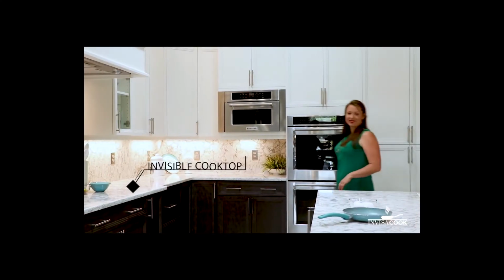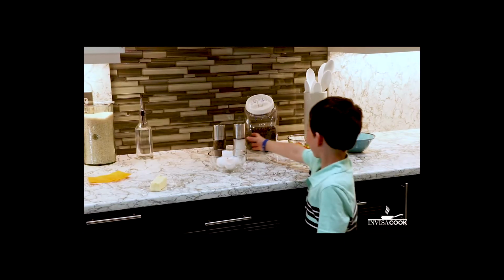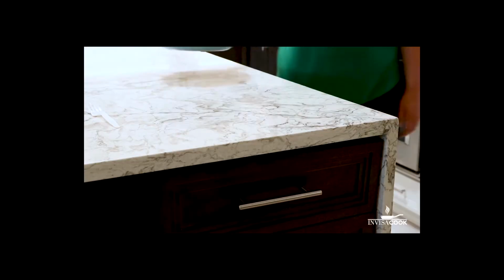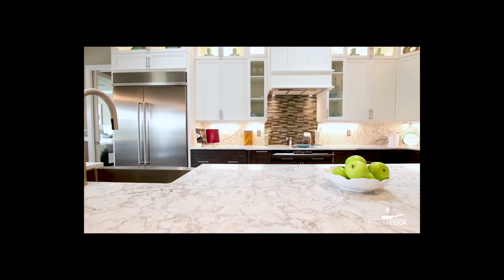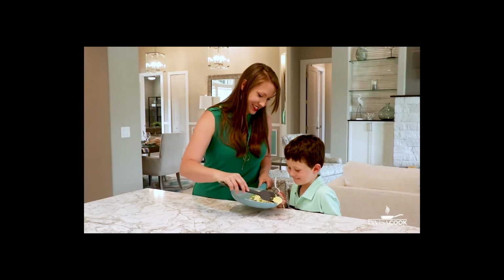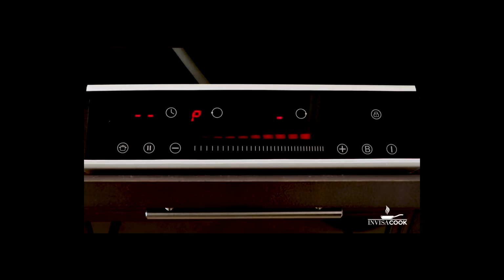French Toast & Eggs | COOKING ON COUNTERTOPS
Welcome to the Second Episode of "Cooking on Countertops" by Invisacook, with your host Chef Ryan! On this episode we present to you tiny Chef Rita! Chef Rita shows us how safe an Invisacook system can be, even for children, under adult supervision of course. Chef Rita does a great job with Chef Ryan, using the amazing InvisacookWare Pan, that can be purchased on Amazon.com, along with a surprise product produced from the brilliant minds at Invisacook!

Thank you and see you soon on Episode Three!